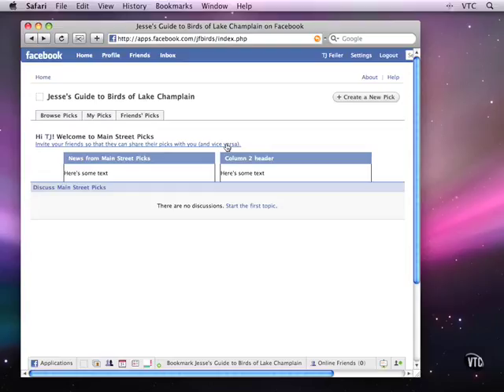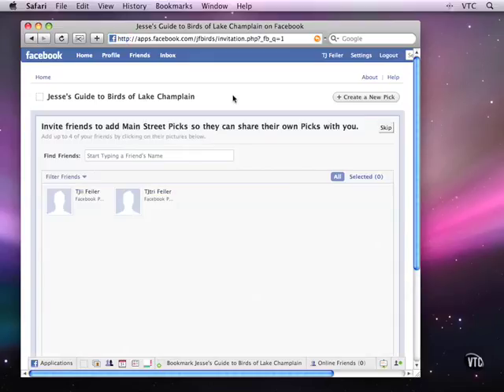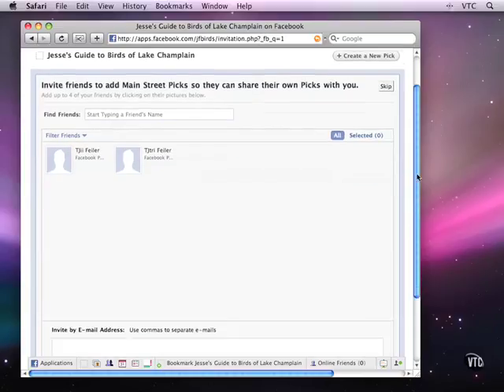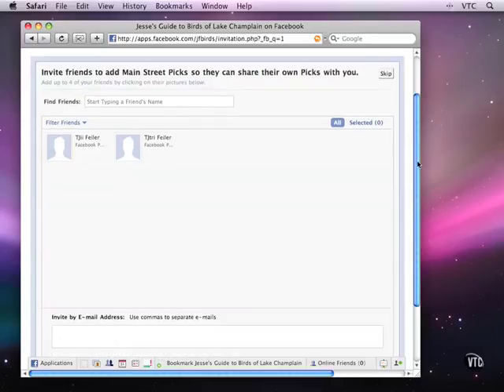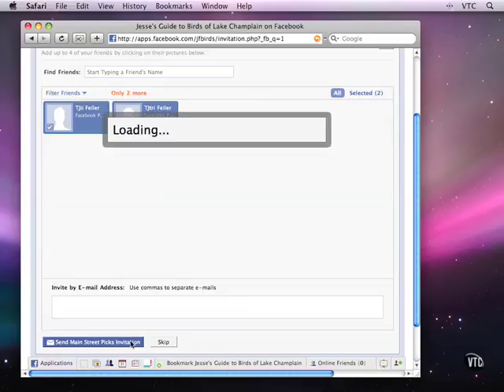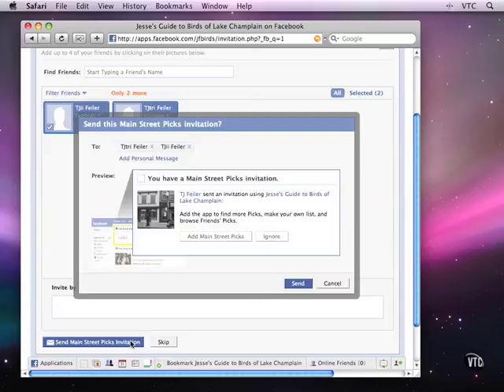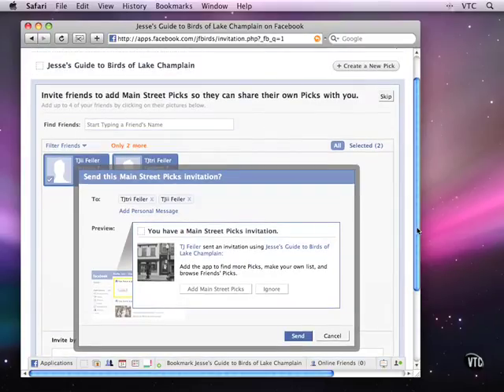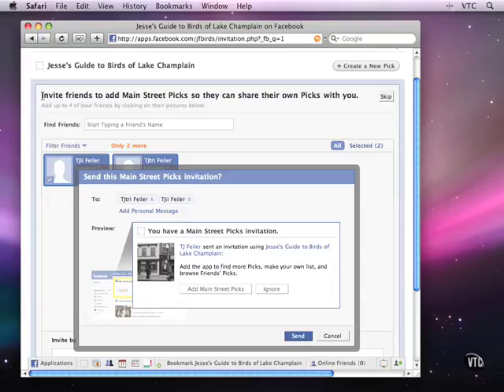Integration Points Greetings & Invitations PART6